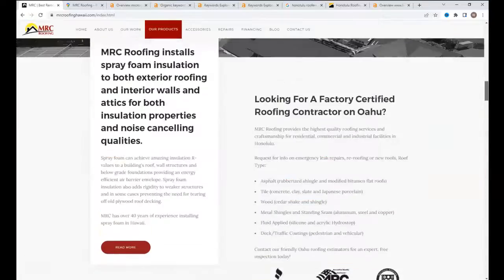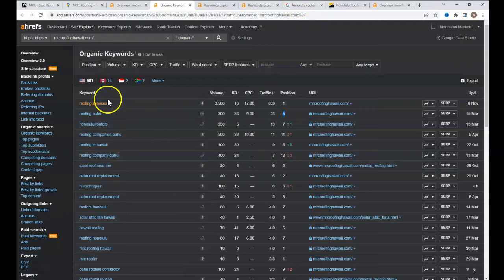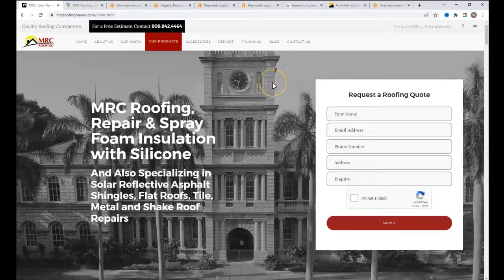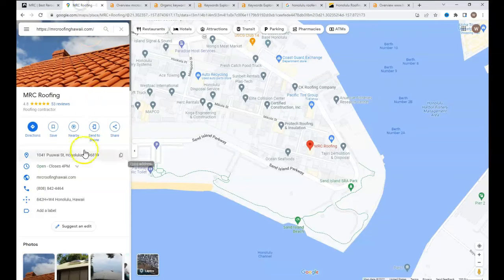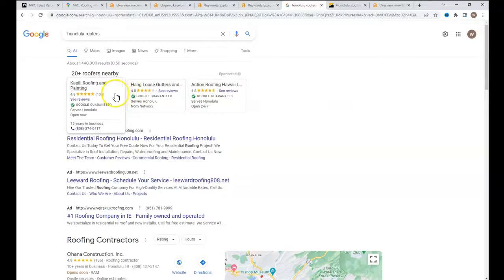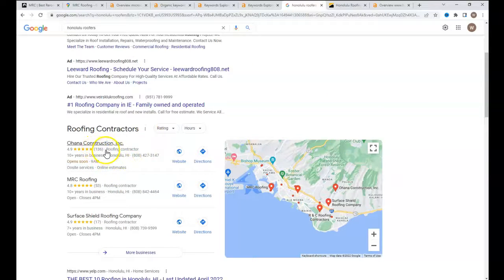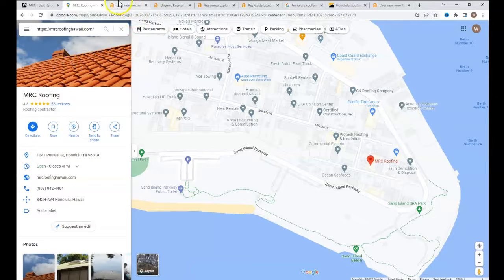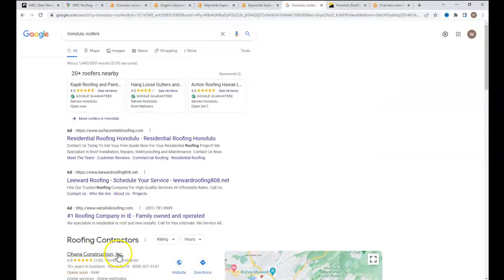MRC Roofing Honolulu HI - Honolulu Roofers - Roofing Honolulu HI - Increase Your Sales Online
Jon shows Cadman with MRC Roofing Honolulu HI that Honolulu Roofing  and various other keywords are relatively easy to rank for. Increasing authoritative content with targeted keywords, and increasing citations and quality backlinks will help boost their site up Google's rankings. Jon is an expert in digital marketing and his team of experienced designers and SEO specialists can help businesses improve their site traffic and increase their bottom line!